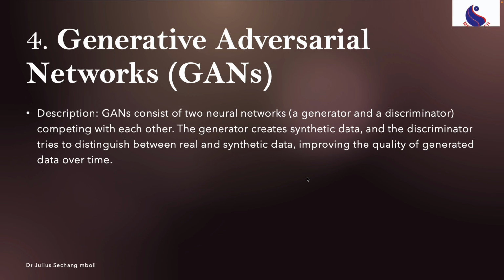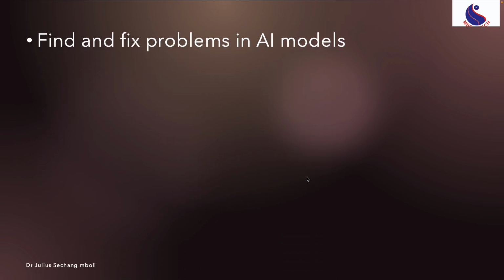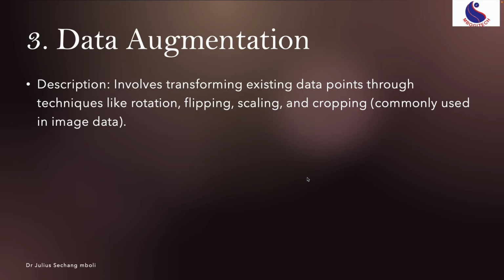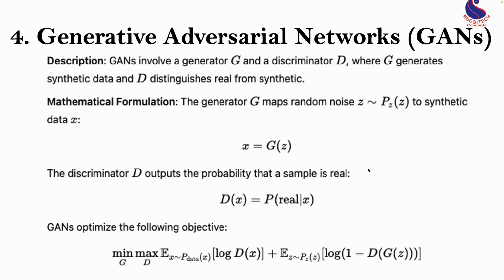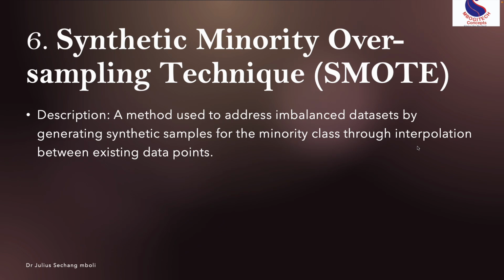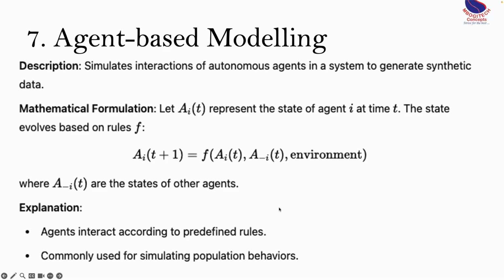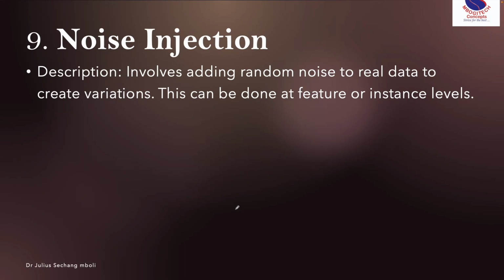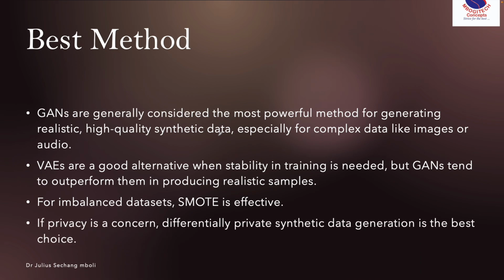10 Best Methods for Generating Synthetic Data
Synthetic data is artificial data that mimics real-world data, but doesn't contain any of the same information.
Synthetic data is generated using algorithms and simulations based on generative artificial intelligence (AI) technologies.
Synthetic data is used in a variety of fields, including research, testing, new development, and machine learning research.
Benefits….